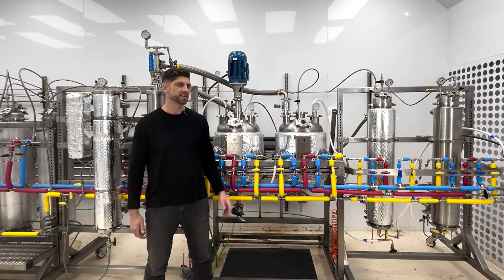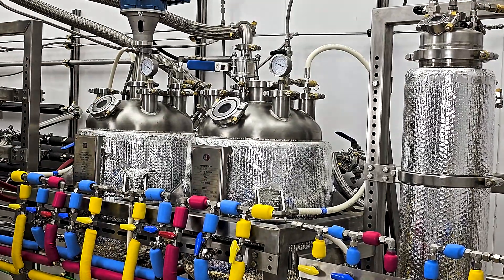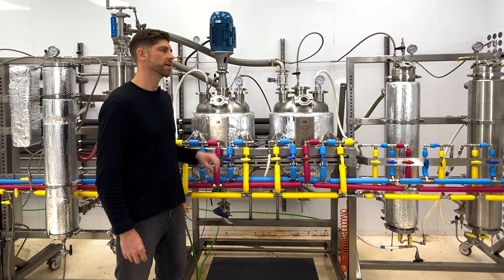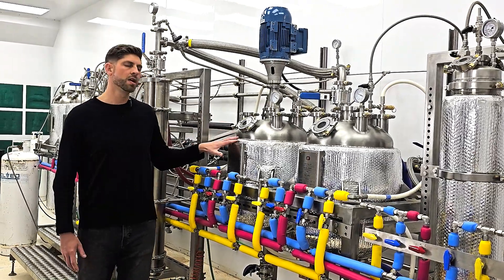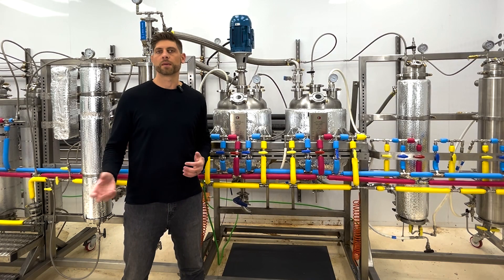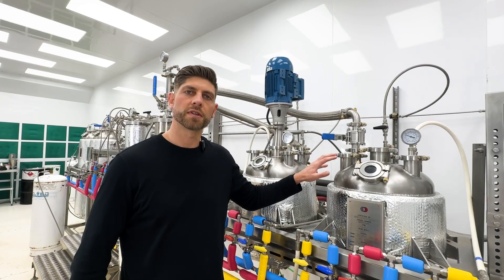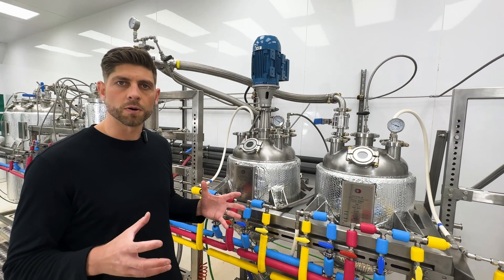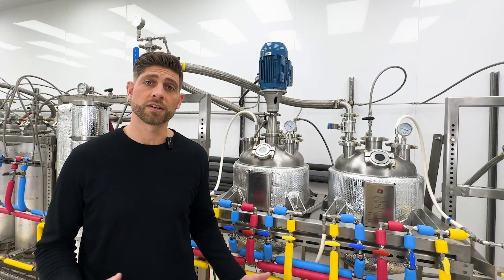Maximize THCa Production | Exploring the Genome Crystallizer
Explore the Genome Crystallizer at the Genome Technology Center, showcasing our dual crystallization reactor designed for high-efficiency THCa production. In this video, we walk through each stage of the crystallization process, from hydrocarbon extraction and super-saturation to precise temperature control, all optimized for efficient THCa diamond and isolate production.

Our system's setup supports seamless integration with any butane extraction system. Starting from biomass in the material column, the process includes solvent flooding, controlled evaporation, and collection in the crystallization vessel, where we drive THCa super-saturation for ideal crystal formation. We highlight the importance of precise temperature adjustments to balance crystal size and ease of filtration, with the aim of achieving a sugar-like consistency or larger THCa diamonds as desired.

This technology also addresses challenges like low-quality biomass by enabling redissolution and solvent adjustments to ensure high-purity outputs. Our clients have reduced traditional production times from three weeks to just 24-36 hours, achieving an impressive 10x speed improvement over conventional methods.

What You’ll See:
Step-by-step THCa crystallization process
Techniques for achieving optimal super-saturation and crystal size
Efficient filtration and solvent management for high-purity isolate
Real-world outcomes of faster diamond production with the Genome Crystallizer

Timestamps
0:00 – Intro to THCa Dual Crystallization Reactor
0:28 – Crystallization Vessel: Process Overview
1:09 – Achieving Super-Saturation in THCa Solution
2:02 – Importance of Precise Temperature Control
2:20 – Cooling Techniques for Optimal Crystal Size
3:10 – Overcoming Challenges with Lower-Quality Biomass
4:00 – Final Purification: Solvent Removal and Filtration
4:38 – Spray Foam Consistency for THCa Production
5:05 – Producing THCa Diamonds in Just 36 Hours